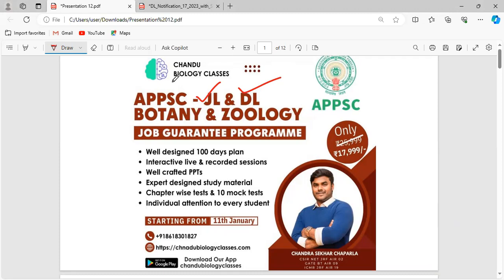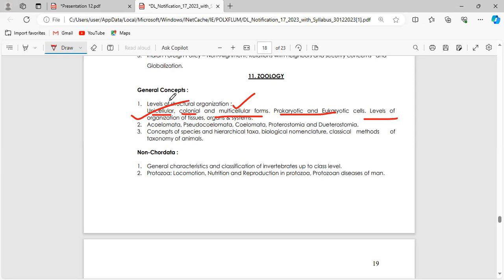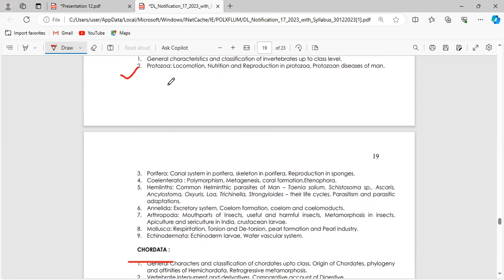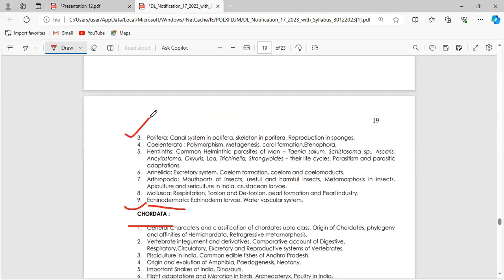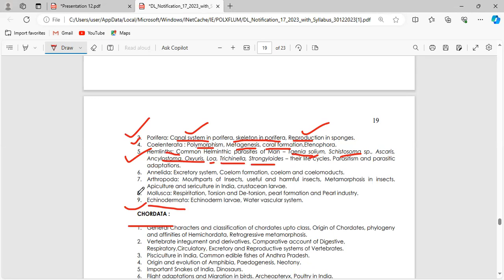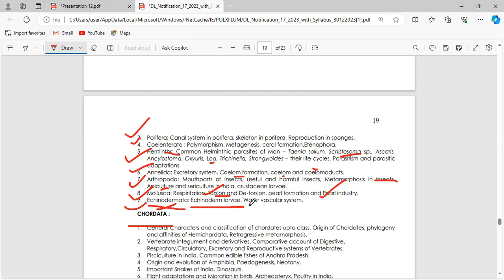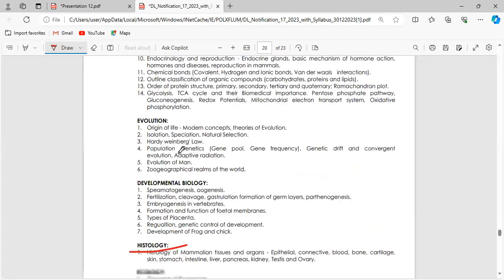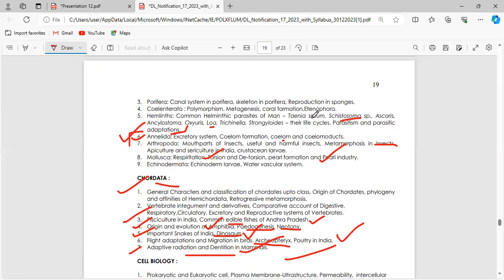Strategic analysis of the syllabus : Your Key to Efficient TSPSC JL & DL Zoology Prep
👉 Have Any Queries? Ask Us.